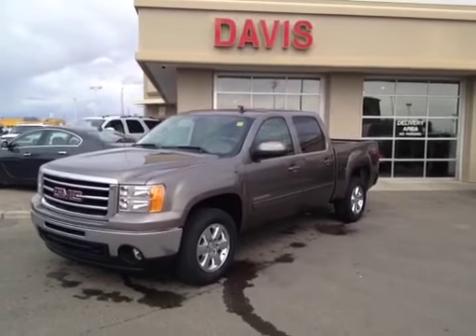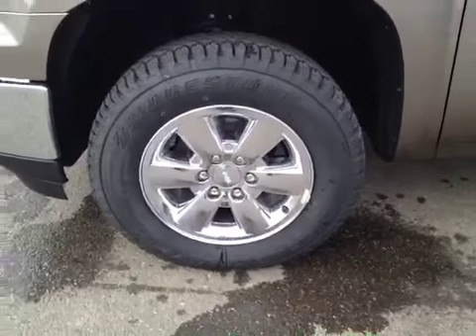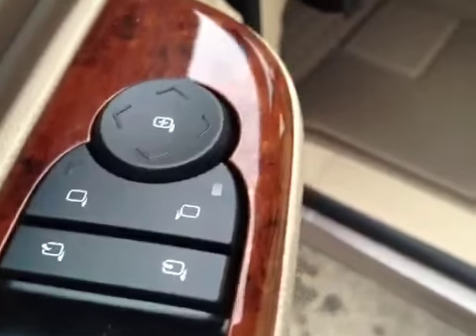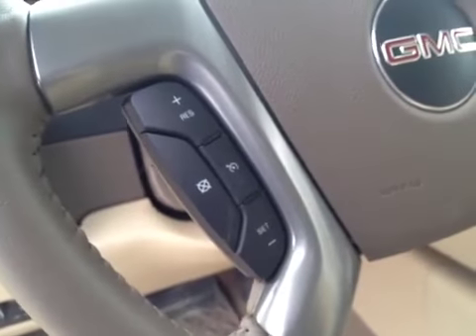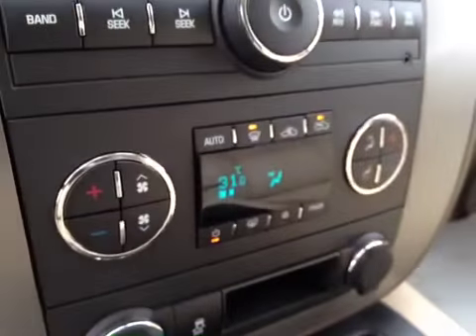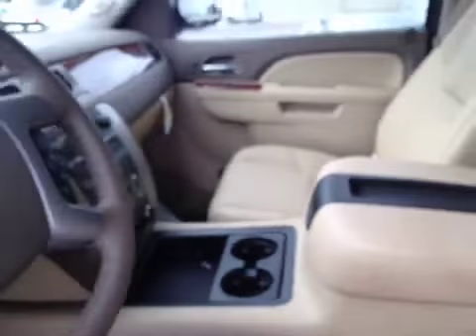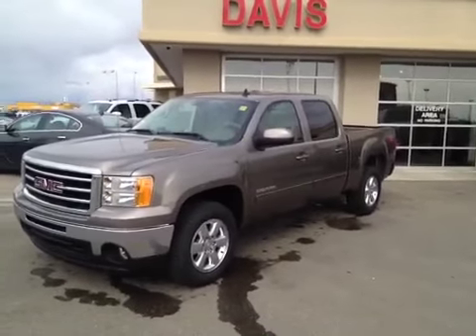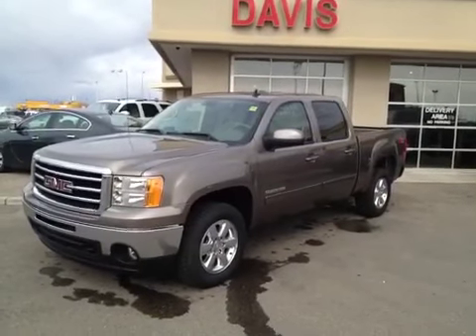2012 GMC Sierra 1500 Crew Cab SLT | #117484 | Davis GMC Buick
This is a 2012 GMC Sierra 1500 4WD Crew Cab 143.5"SLT 4 Door Pickup Four Wheel Drive with 6-Speed A/T transmission

Gray[Mocha Steel Metallic] color and Very Dark/Light Cashmere interior color.  This video is recorded and uploaded by cDemo Mobile Inspector.